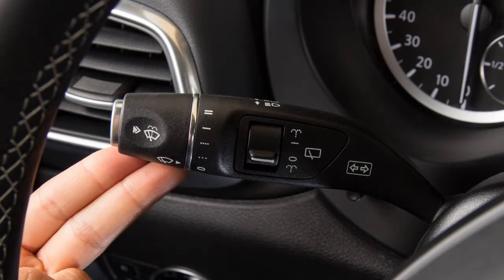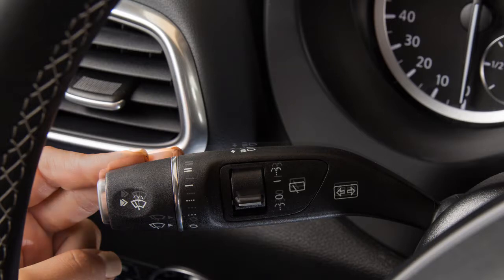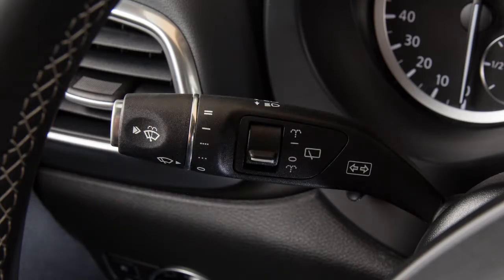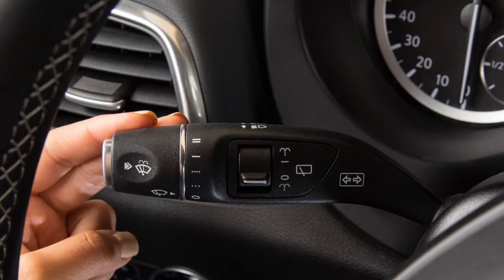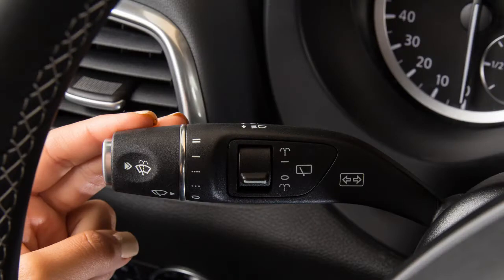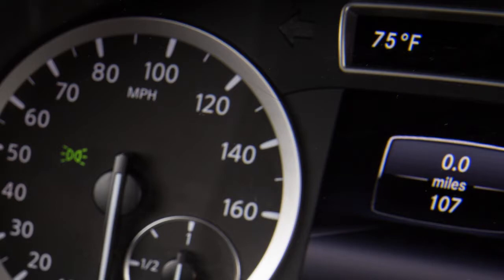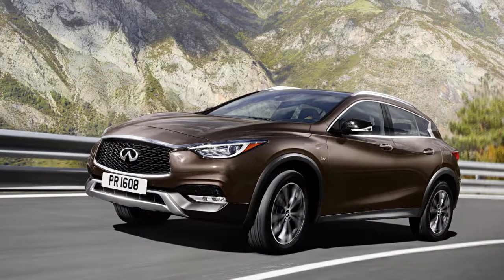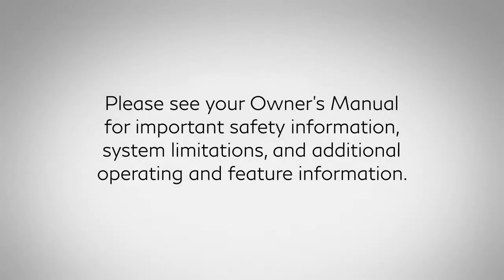2018.5 INFINITI QX30 - Turn Signals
To signal a lane change, move the lever up or down to the point where the indicator light begins to flash, but the lever does not latch. Release the lever. The turn signal will automatically flash three times and stop.